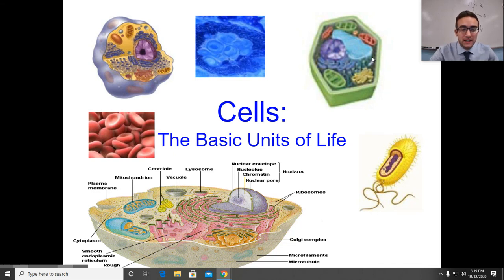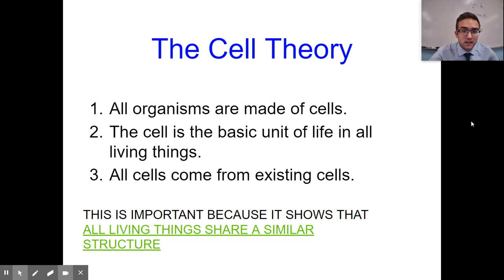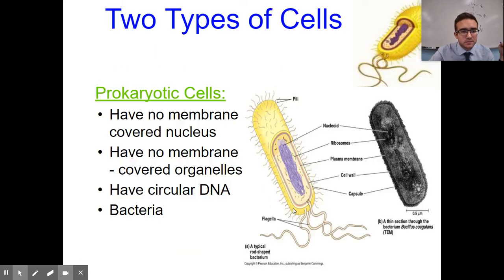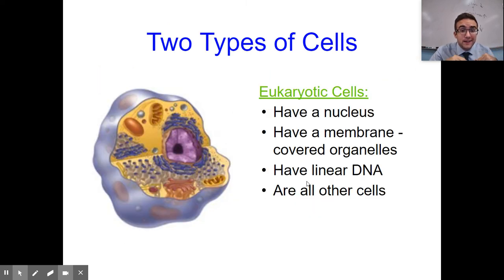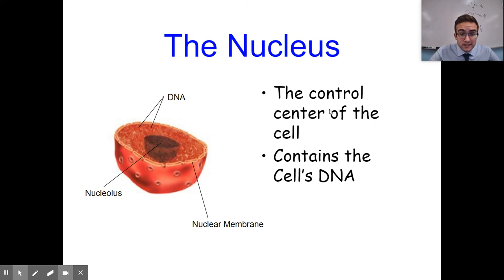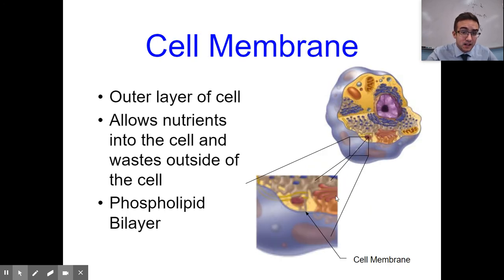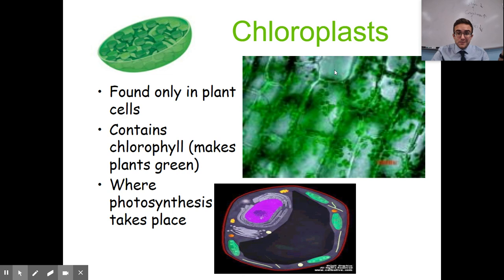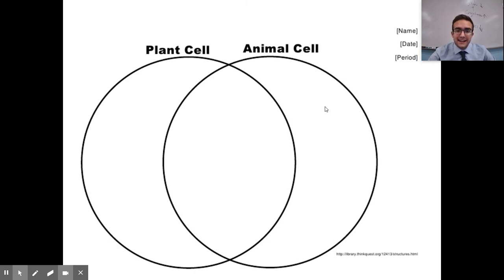Types of Cell & Cell Structure